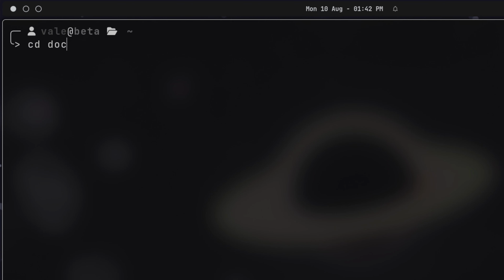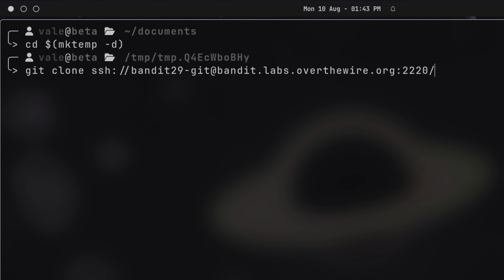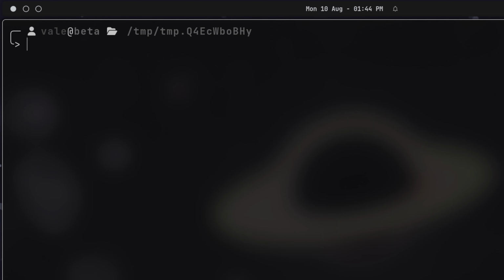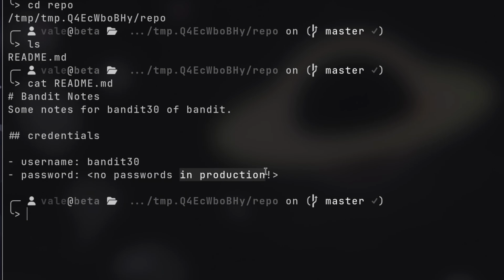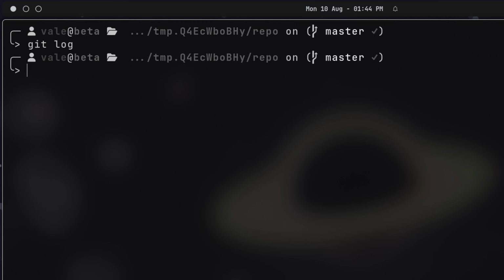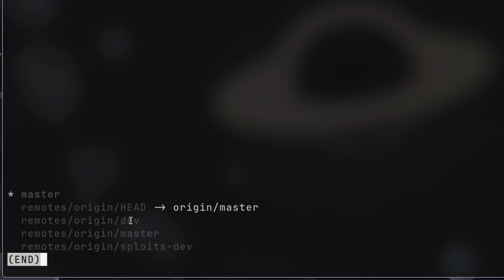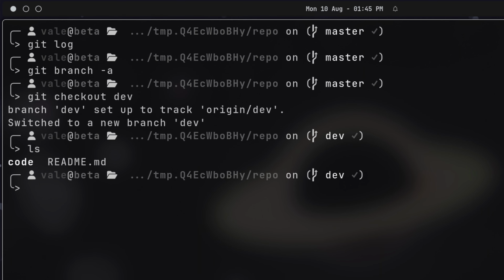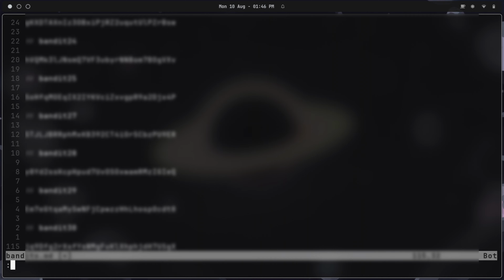The Password Isn't on the Branch You're On | Bandit 29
The password for the user bandit29-git is the same as for the user bandit29.

From your local machine (not the OverTheWire machine!), clone the repository and find the password for the next level. This needs git installed locally on your machine.